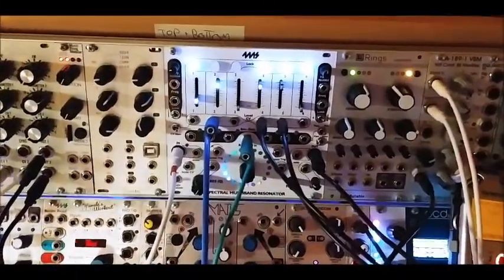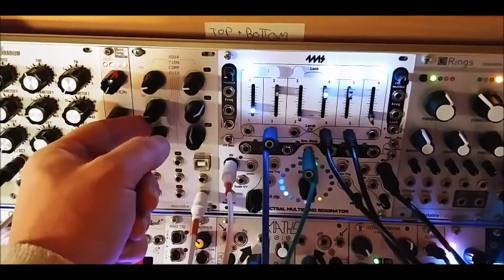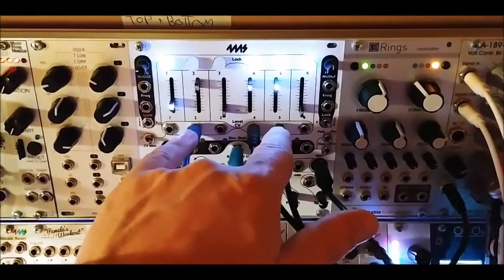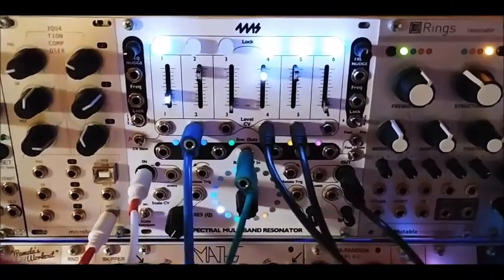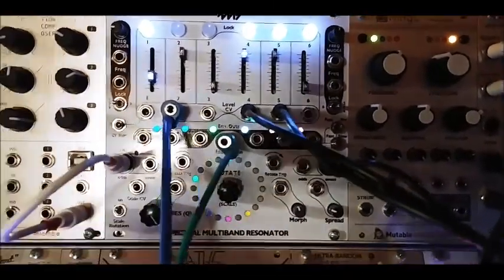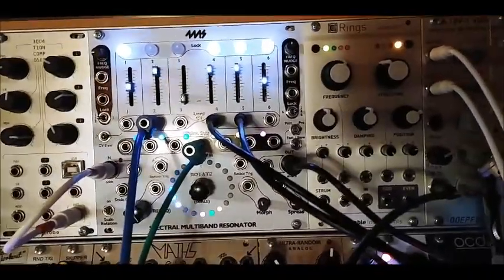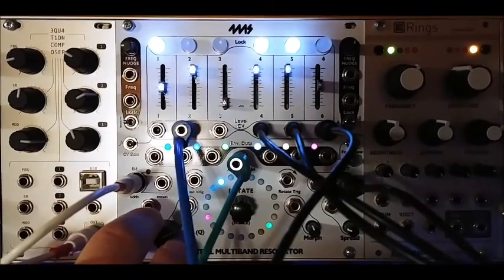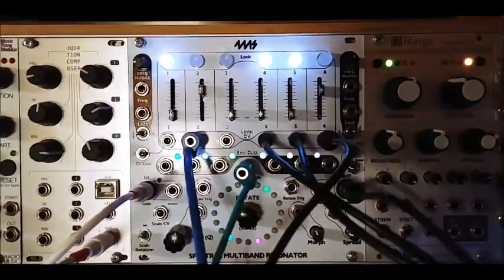Spectral Multiband Resonator: Band Pinging with Equation Composer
Regarding behavior other than tuned sine waves: exciting different bands with noisy sound sources.

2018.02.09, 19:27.